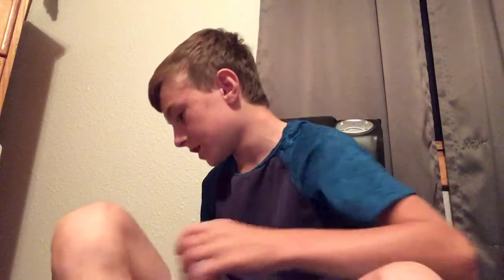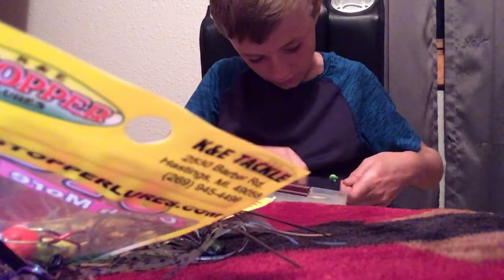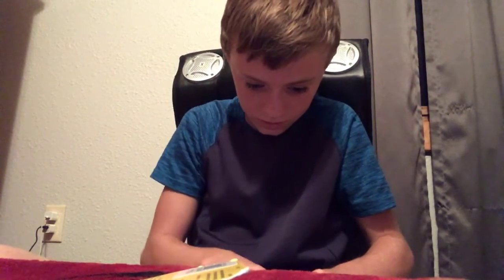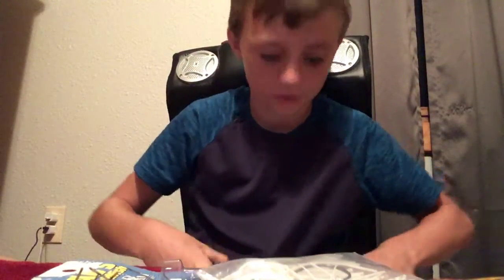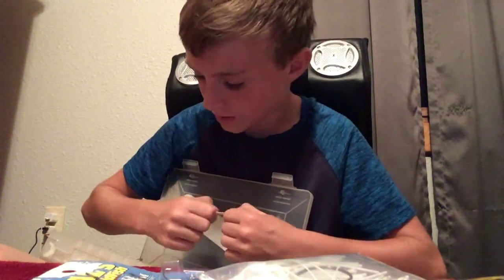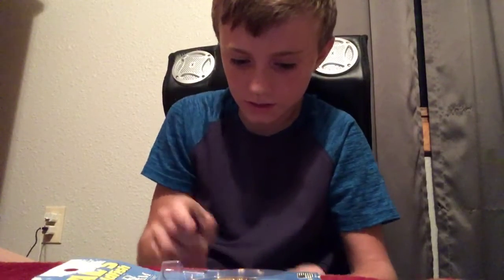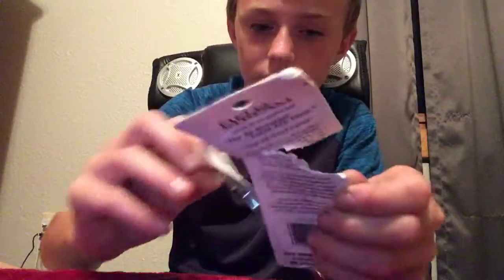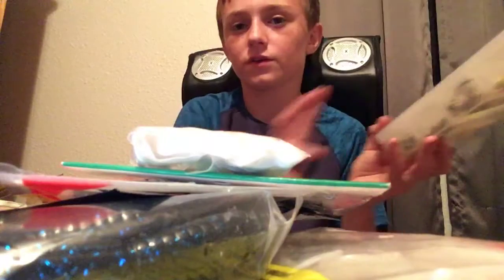Putting new fishing tackle in boxes